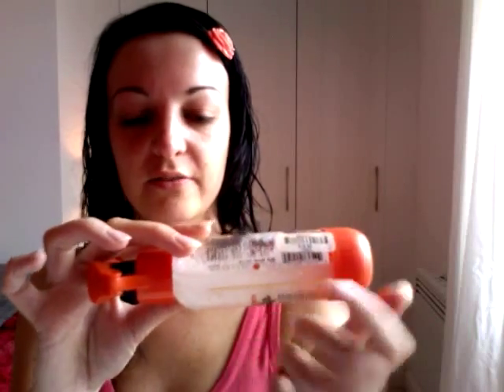Fudge Sea Salt Spray Wavy Hair Look